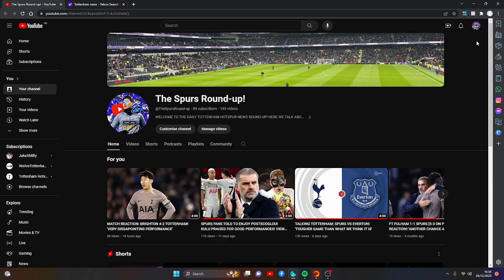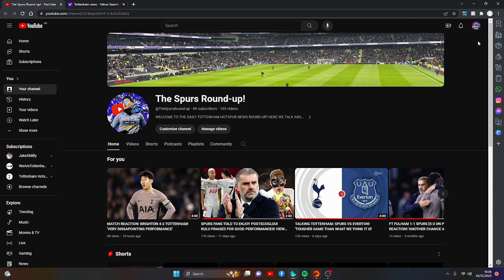HUGO LLORIS SET TO LEAVE SPURS! ANGE DEMANDS FOR JOTA? NEW CB NEEDED IN JANUARY? SPURS VS BOURNMETH!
WATCH MOST RECENT VID HERE OF ALL YOUR DAILY SPURS NEWS COMMECNING THE 29/12/23